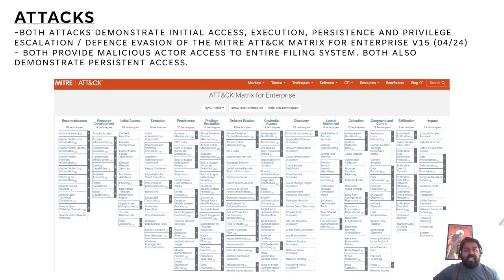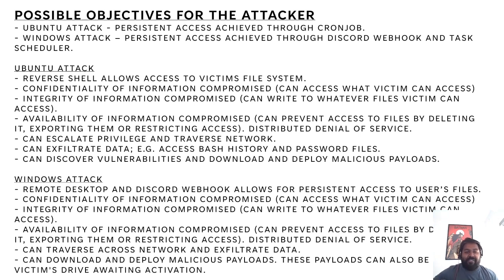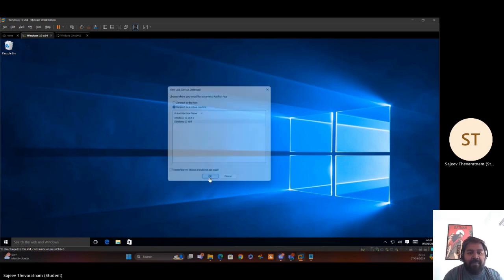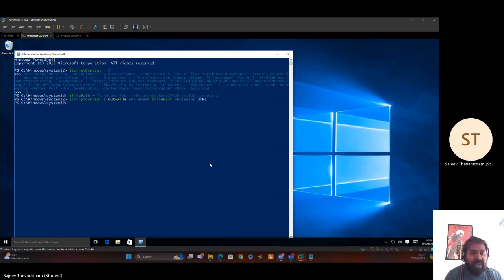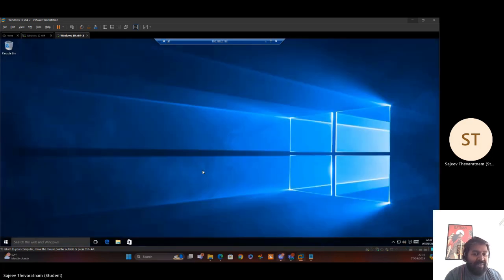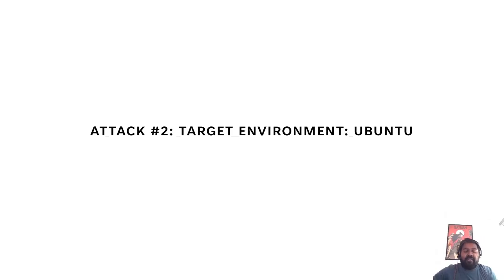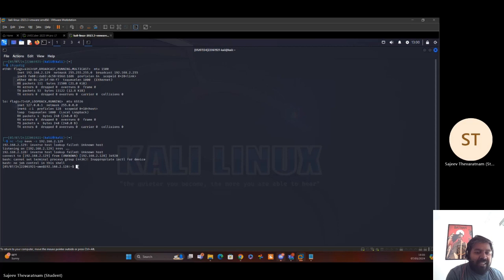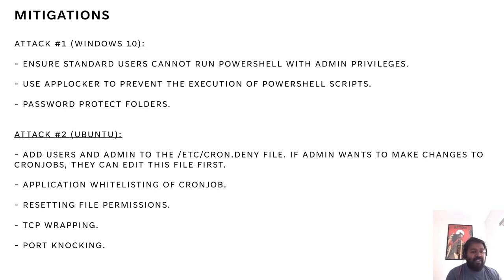Sajeev Thevaratnam 22061921 CaNS USB Rubber Ducky Exercise FINAL